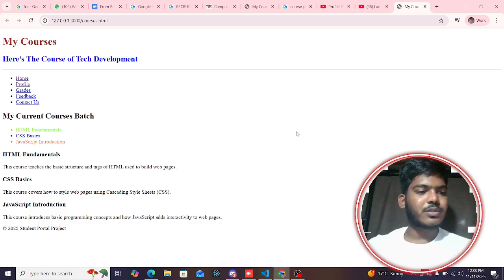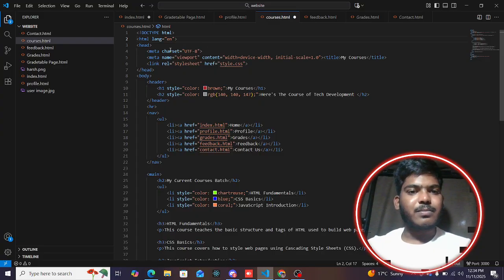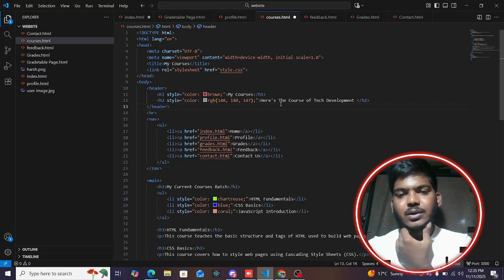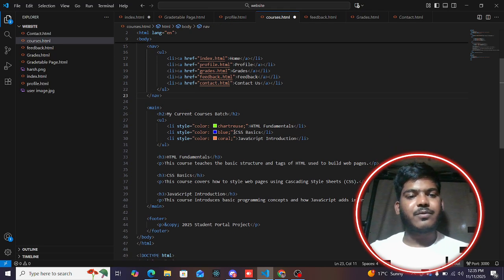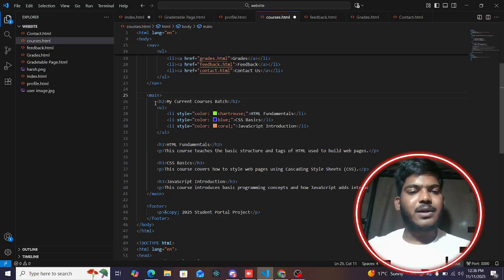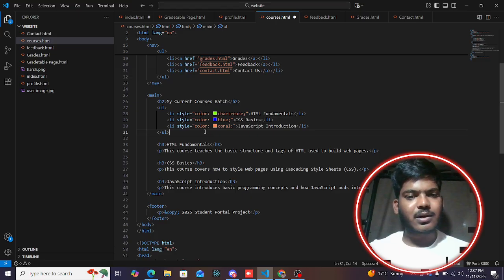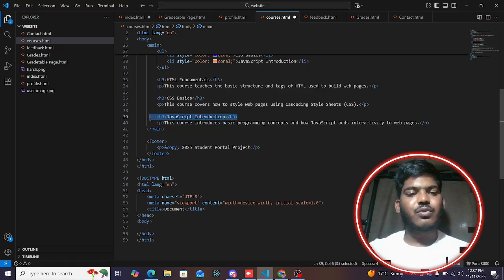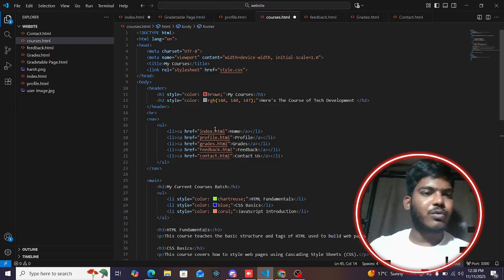Course Page Basic Tutorial | By Using HTML | Harshit Bauddha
This is Course Page for Beginners by the using of HTML only, there is no use of CSS it basically for learning some beginning steps of HTML.

This is For Beginners where they can easily understand how they can use some of HTML tags like Head, Title, Paragraph and  Heading, List, Image, Footer Tags Easily.